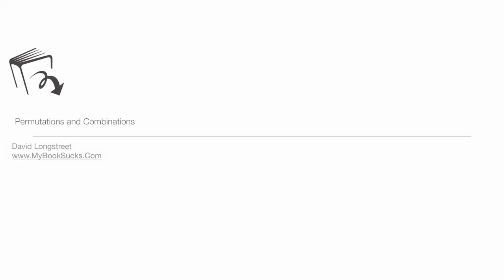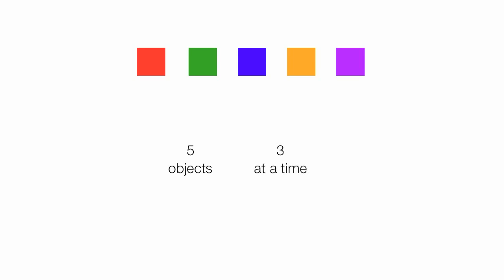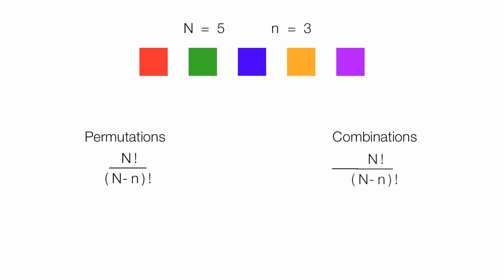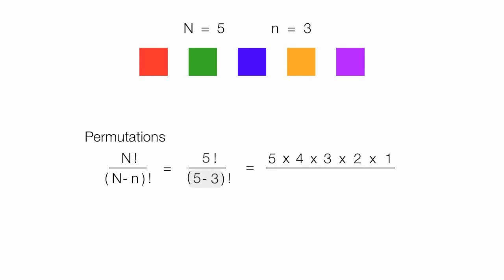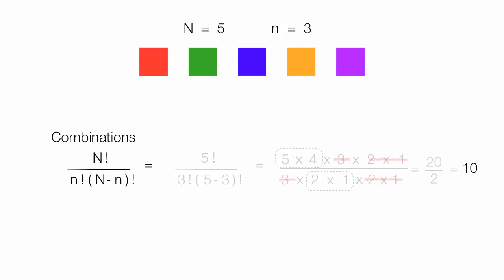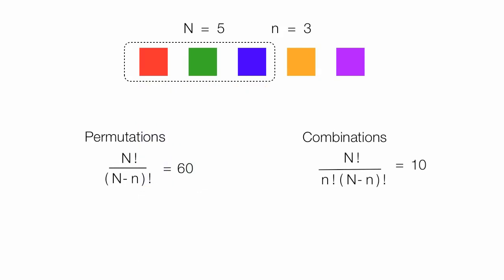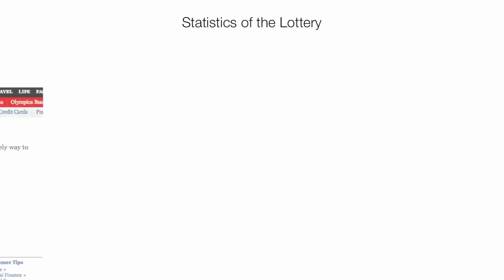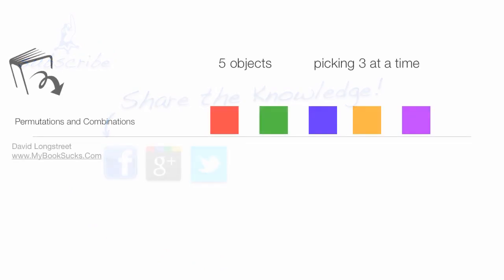How to Calculate Permutations and Combinations from 5 Objects 3 at a time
Visual demonstration on how to calculate the number of permutations and combinations when there are 5 objects and 3 are deleted.  The equations and the differences in the equations are shown.